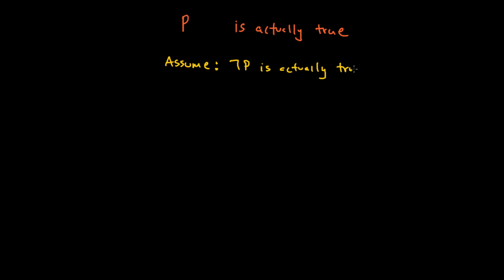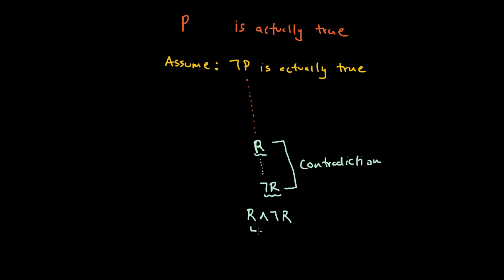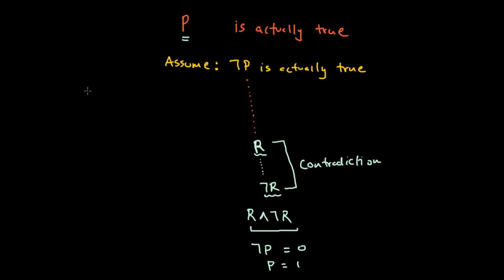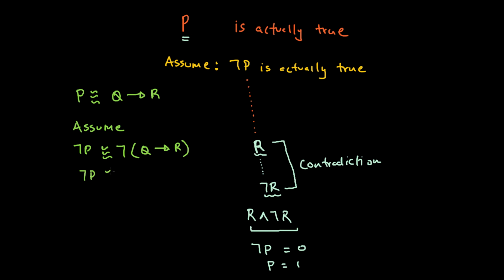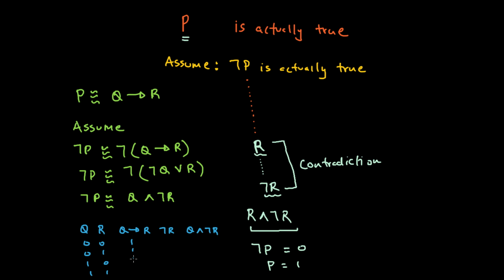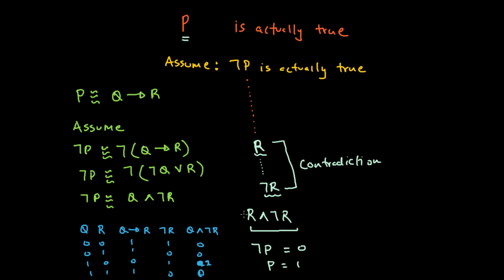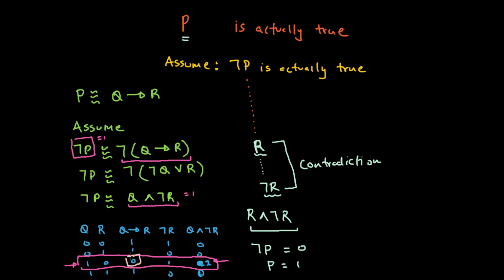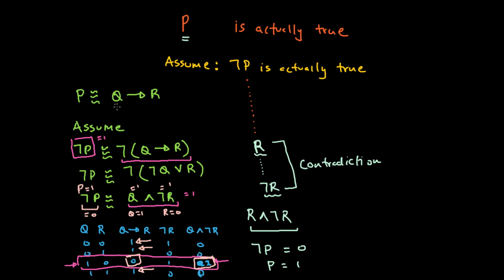131,Week4, Part1 of 6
Proof by Contradiction (Intuition)